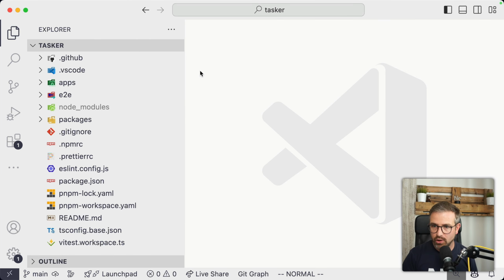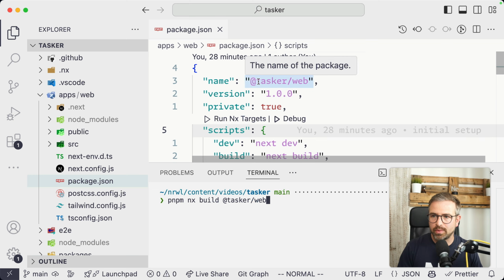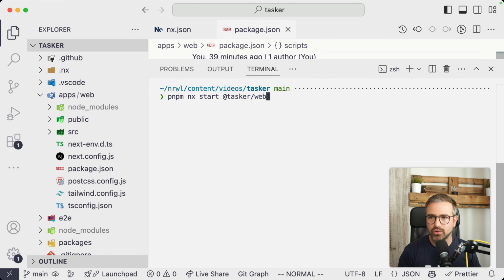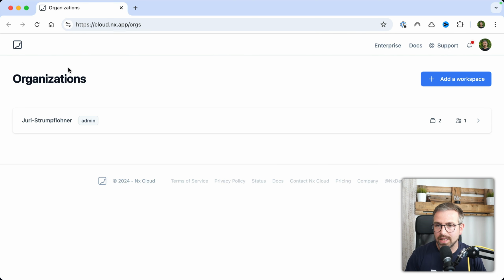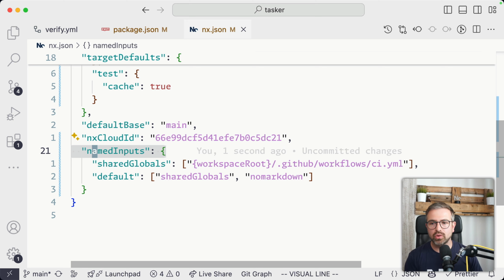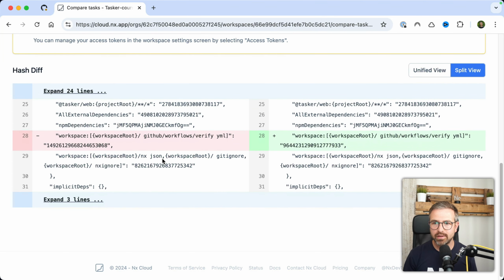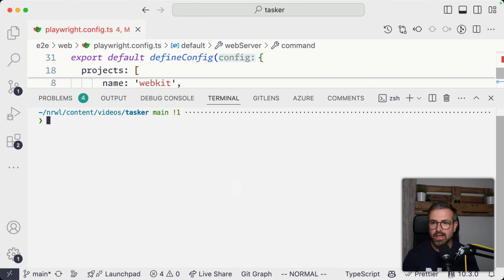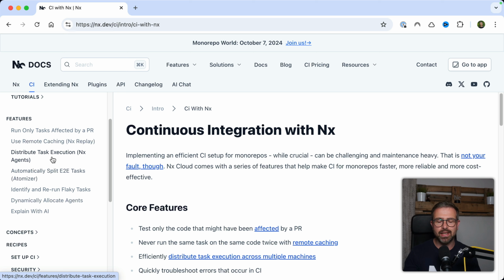Speed up a PNPM workspaces with Nx, locally and on CI!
Explore how to supercharge your monorepo setup with Nx and PNPM in this video, using the Tasker app as a hands-on example. We’ll start by initializing Nx in an existing PNPM workspace and move into configuring caching strategies to optimize both local and CI workflows. Key lessons cover setting up task pipelines, enhancing CI with remote caching, distributing tasks across machines, and refining Playwright end-to-end tests for faster execution.

== Chapters ==
0:00 Intro
1:20 Project Overview
2:20 Initialize Nx in Your Project with nx init
6:02 Run and Manage Tasks Efficiently Using Nx
7:58 Configure Cache Outputs to Handle the .next Folder
10:04 Automate Task Pipelines to Build Before next start
13:11 Link an e2e Project with Its Web App Through Implicit Dependencies
15:48 Connect Your Workspace to Nx Cloud
19:48 Use Nx Commands on CI
24:30 Configure CI to Access Remote Caching
26:14 Debug Remote Cache misses with Nx Cloud
27:07 Enable Remote Caching for your Developer Machine with Nx Login
28:44 Run Tasks in Parallel on Different Machines on CI
30:52 Split Playwright e2e Tests for a Faster CI
36:39 Wrapping up